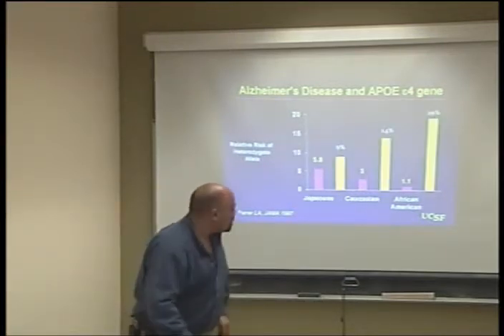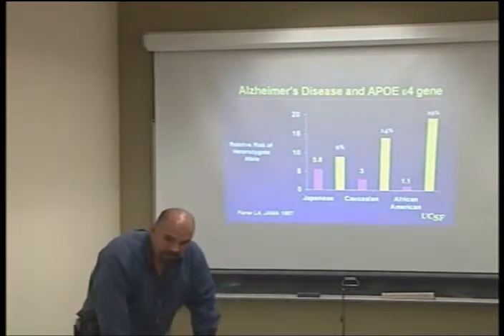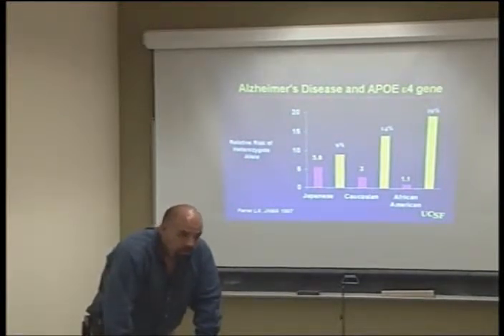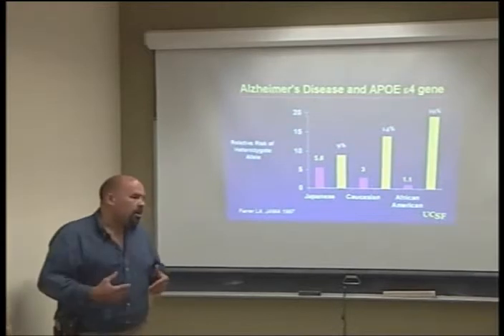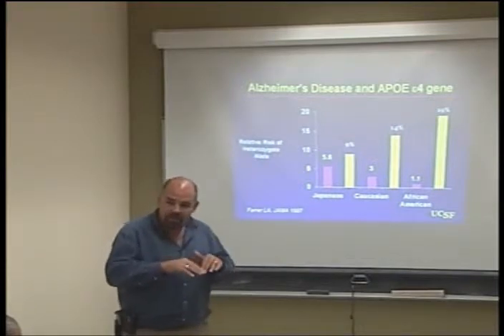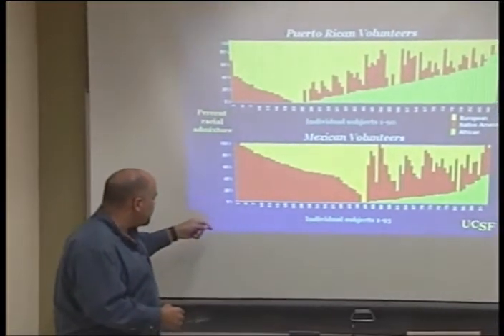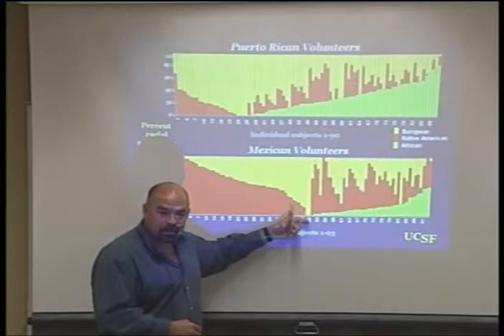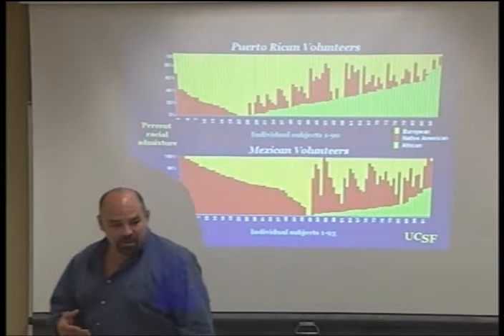NCMHD Module 3 - GALA Study and the Importance of Race/Ethnicity in Health Research Part 2 of 6